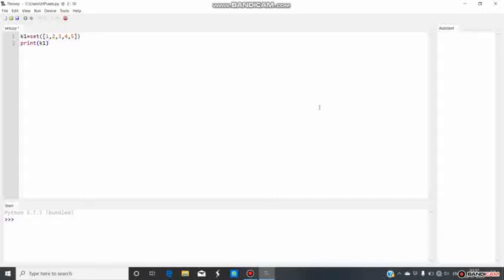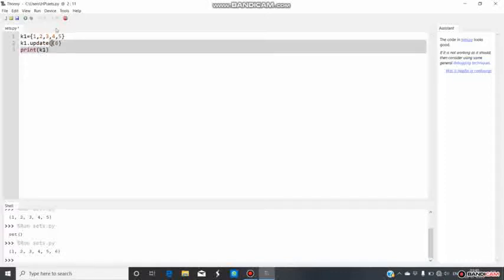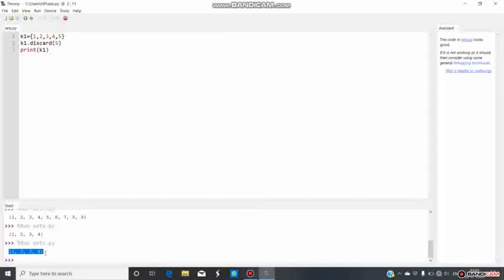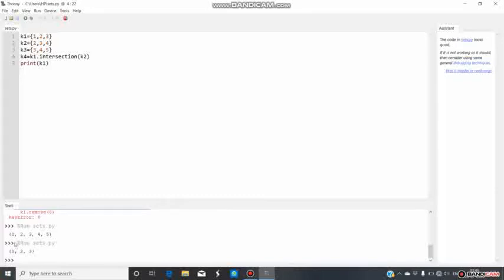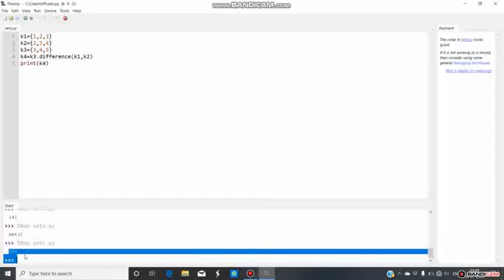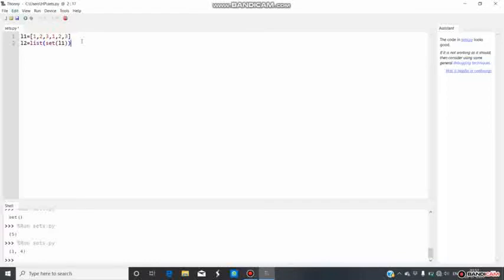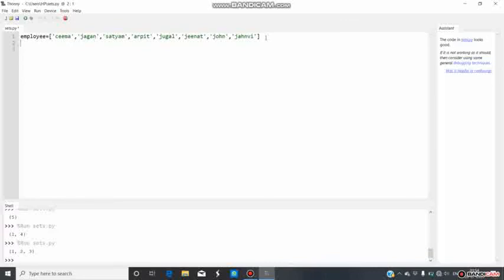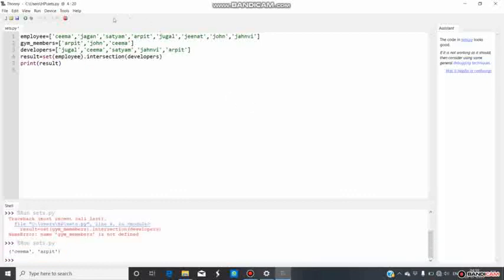Operations on set using python language by Kamlesh Gaikwad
Hello, friends this is my second video is now available on youtube, In which we learn about the creation of set and its methods.
SETS
A set is an unordered collection of elements is not maintained in the set in mathematics, the order of elements is not maintained in the set. It does not accept duplicate elements. It is represent using curly brackets {}.
We done operations like :-
1) set representation
2) empty set
3) update method
4) add method
5) remove method
6) discard method
7) intersection method
8) difference method
9) symmetric difference method
10) list for remove duplicate values
11) list of names of some organisations to perform intersection and difference.

Please like 👍 and share my video 📹 and give your important views for my college assignment of discrete mathematics.